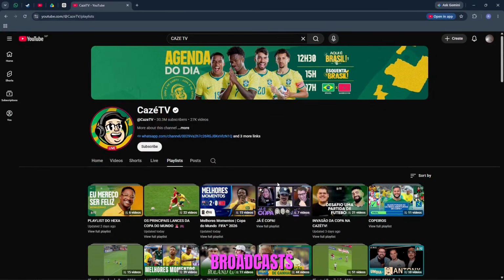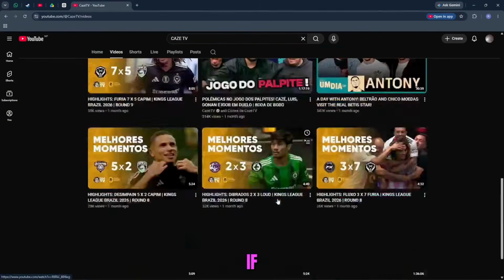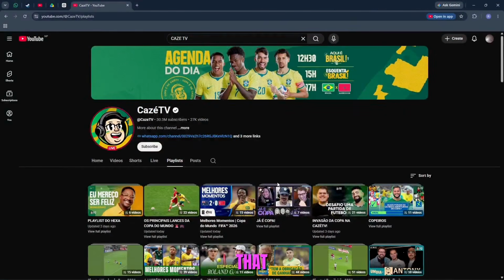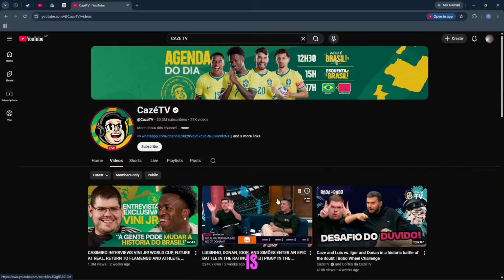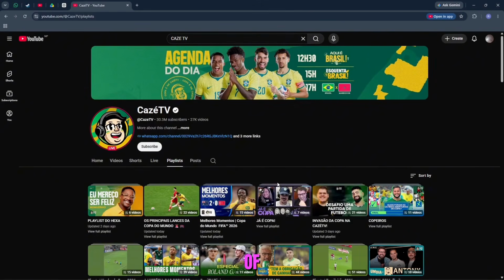Argentina vs Spain: Watch FIFA World Cup 2026 Final Highlights on YouTube!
Argentina vs Spain: Watch FIFA World Cup 2026 Final Highlights on YouTube (CazéTV World Cup)

In this video, you'll learn how to watch FIFA World Cup matches live on YouTube using CazéTV in 2026. If you're looking for a way to watch FIFA matches live, access official streams, or find free World Cup coverage on YouTube, this guide will show you exactly how.

CazéTV has become one of the most searched options for watching major football events online. In this tutorial, you'll learn how to find the channel, access live broadcasts, enable notifications, and watch matches on mobile, PC, and smart TVs.

We will also cover stream availability, regional restrictions, and live match notifications.

Timestamps

0:00 – Introduction
0:08 – What is CazéTV
0:22 – Open YouTube
0:34 – Search for CazéTV
0:48 – Find live FIFA broadcasts
1:00 – Enable notifications
1:10 – Watch on mobile, PC, or TV
1:18 – Final result & conclusion